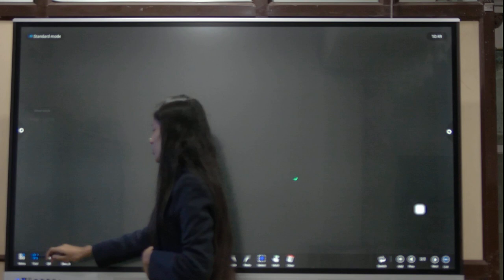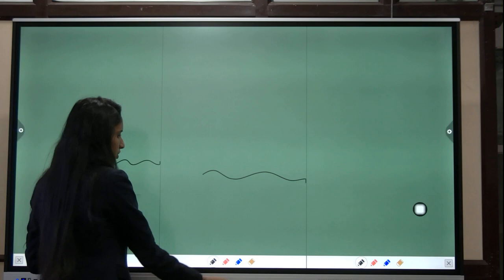GLADWIN INTERACTIVE FLAT PANEL 11.0 8/128GB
Available in Five different sizes which are 55"/65"/75"/86"/98". Technologically designed in Canada and manufactured in Taiwan and Malaysia. It is available both in Android & Windows OPS Dual Operating System.

 "Gladwin GROUP OF COMPANIES are the leading manufacturer, exporter and importer of a wide range of Interactive Flat Panel, Smart Interactive Panel, Video Conferencing System, Digital Podium, etc. We also offer Digital Classroom Solution and E-Learning Digital Content. We direct all our activities to cater the expectations of customers by providing them excellent quality products as per their gratifications. Moreover, we follow moral business policies and crystal pure transparency in all our transactions to keep healthy relations with the customers.